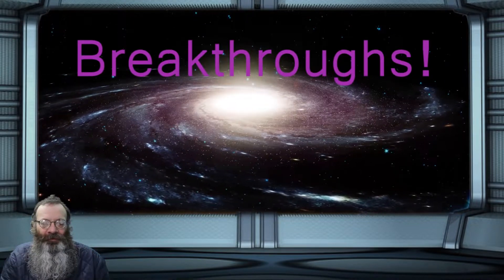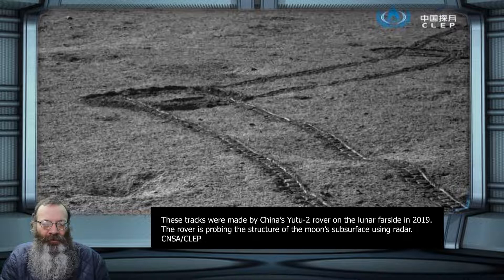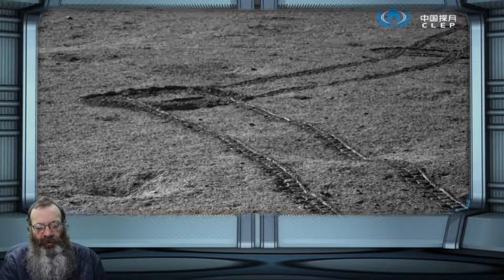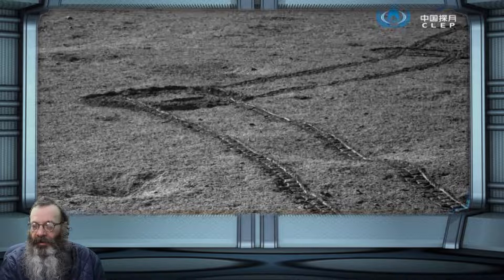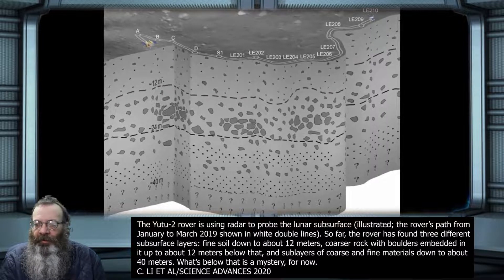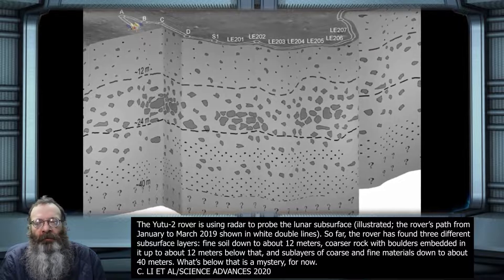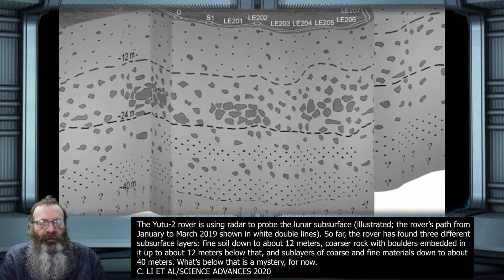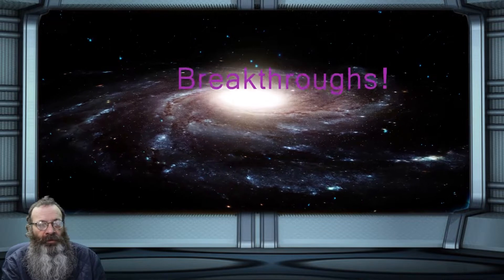China’s moon rover revealed what lies beneath the lunar farside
Breakthrough! The farside of the moon is a lunar layer cake. New data from China’s Chang’e-4 lander and Yutu-2 rover reveal alternating layers of coarse rock and fine soil down to a depth of 40 meters,